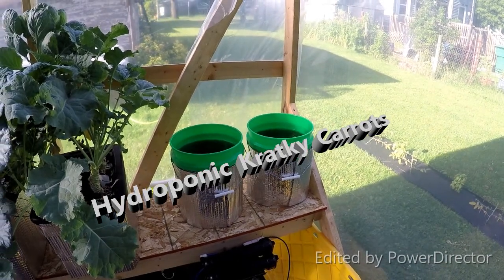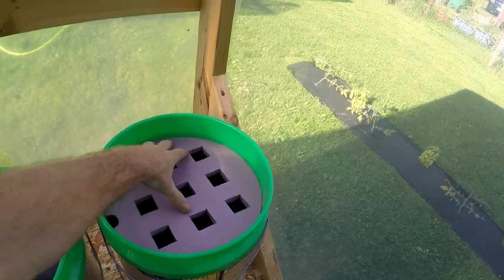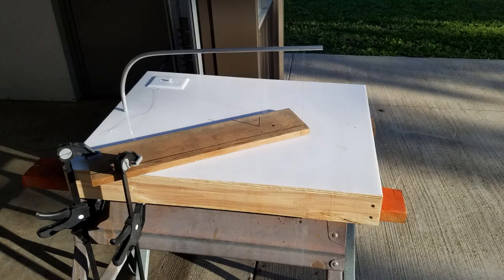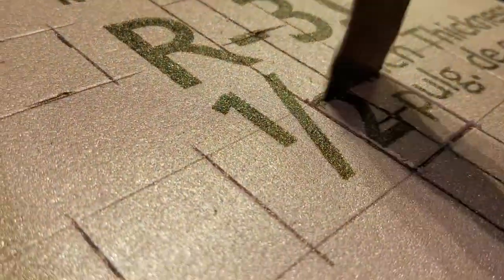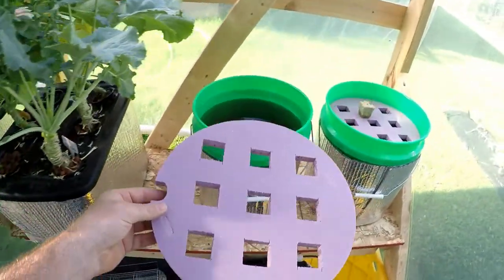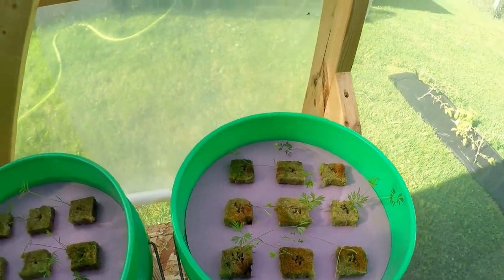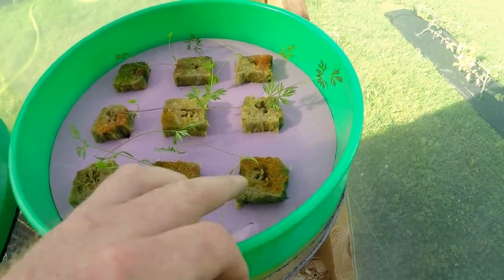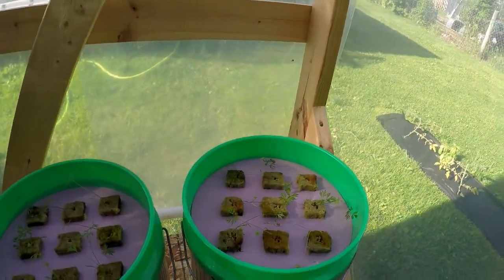hydroponic kratky carrots june 26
In this video I set up two 5 gallon buckets for Hydroponic Kratky Carrots